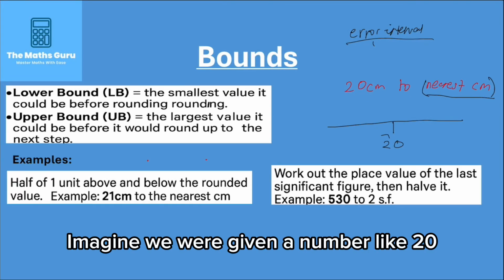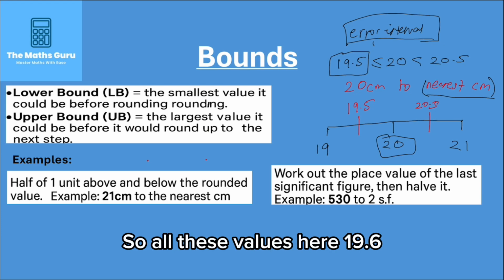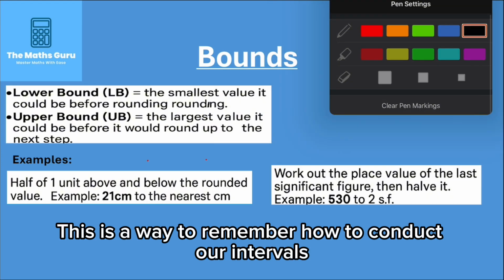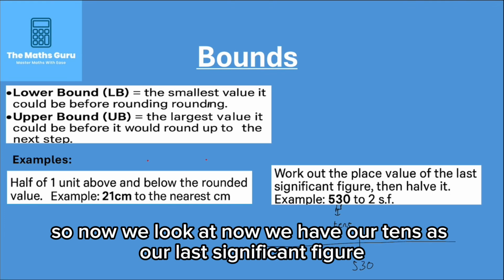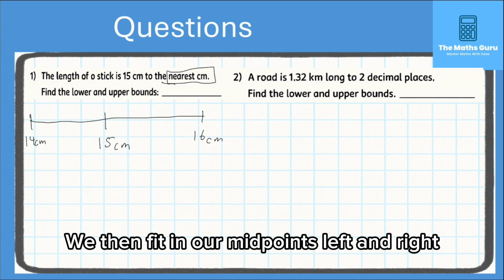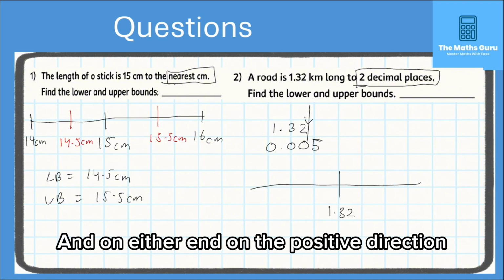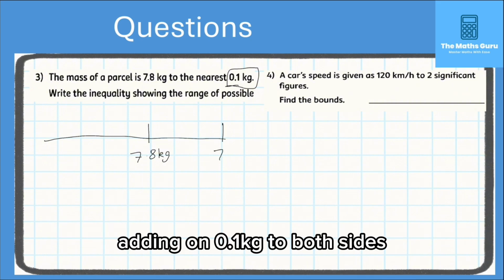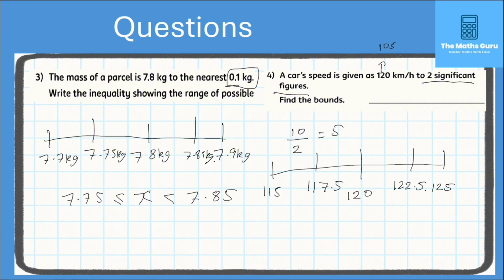Bounds - GCSE Maths higher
Mastering Bounds – GCSE Maths Made Simple 📏✨

Struggling with bounds in GCSE Maths? In this video, we break it down step-by-step so you can confidently tackle lower bounds, upper bounds, and exam-style questions. Perfect for quick revision or a deep dive before your test.

⏱ TIMESTAMPS
0:00 – Intro
2:10 – Examples.
4:10 – Questions

I offer 1-on-1 tutoring for GCSE Maths to help you boost confidence, improve speed, and master problem-solving.

🔗 BONUS – Finance & Maths Connection:
Discover how precision in numbers impacts the real world in my Investment Banking & Finance Blog – from billion-dollar deals to data accuracy.

📚 Why watch?
 • Clear, concise explanations
 • Worked examples for tricky concepts
 • Revision-friendly format
 • Real-life connections to finance & investing